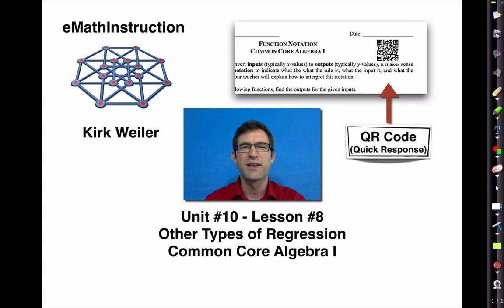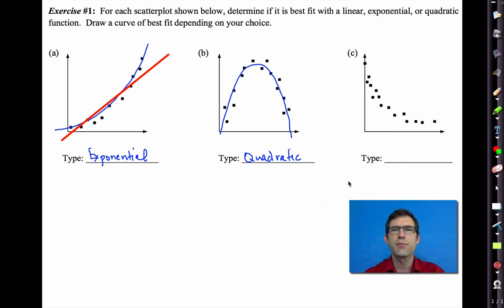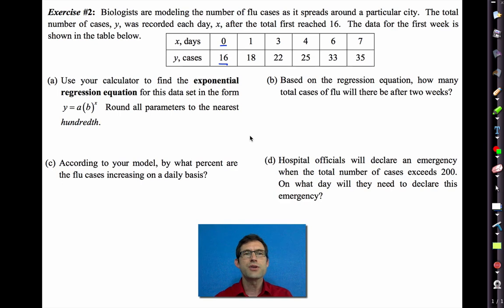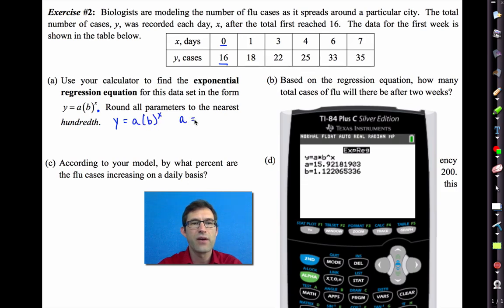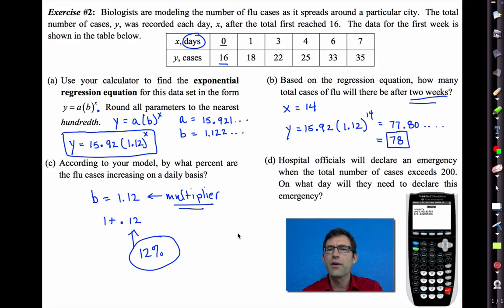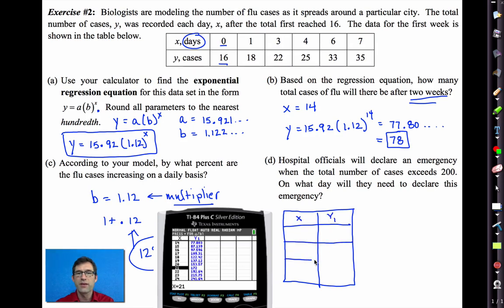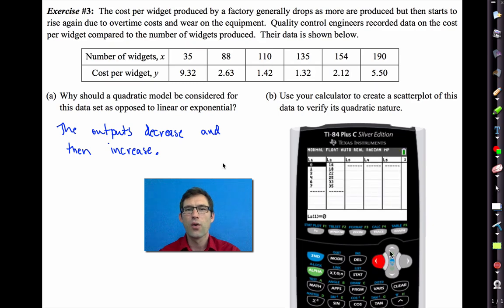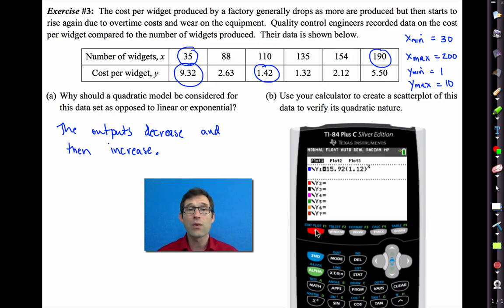Common Core Algebra I.Unit #10.Lesson #8.Other Types of Regression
In this lesson, students work with fitting, by hand, scatterplots that could be linear, exponential, or quadratic. Students also work with finding the best exponential regression equation using calculator technology. For a copy of the worksheet used in this lesson, click on: